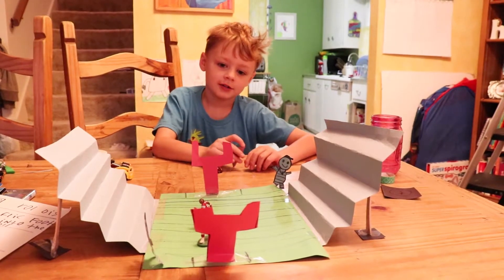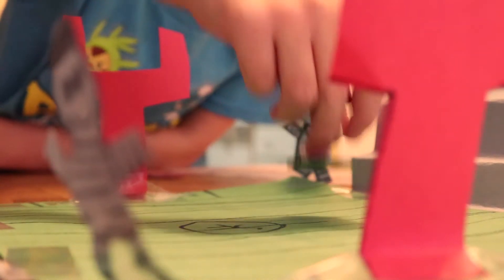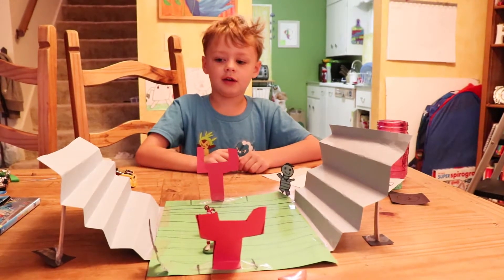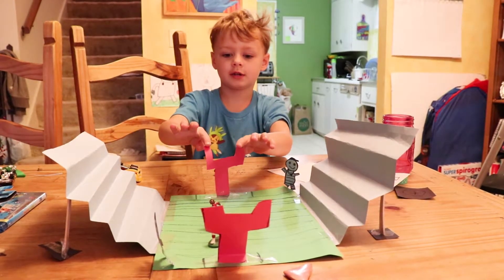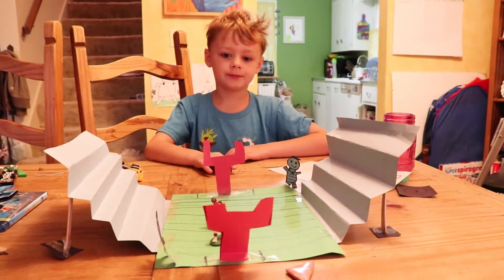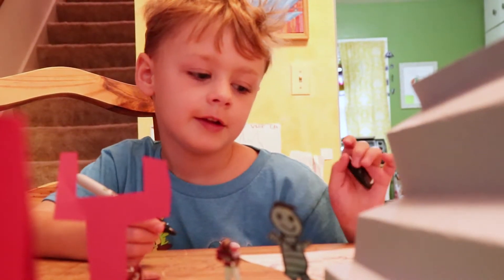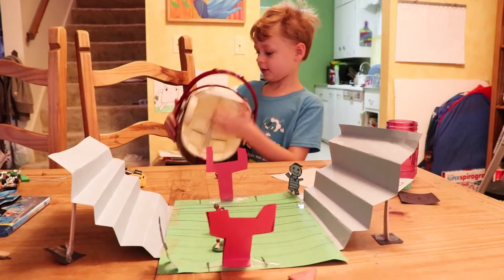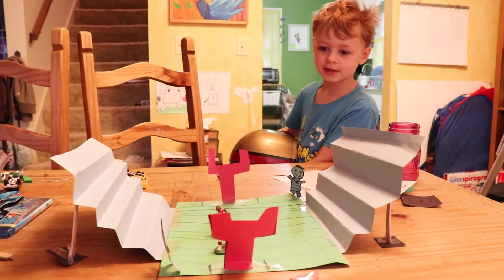Logan's Football Game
Logan trying his hand at making a football game.  Logan doesn't really know the rules of real football though...